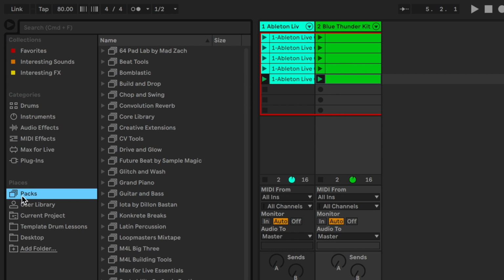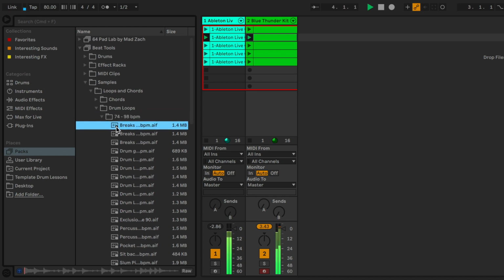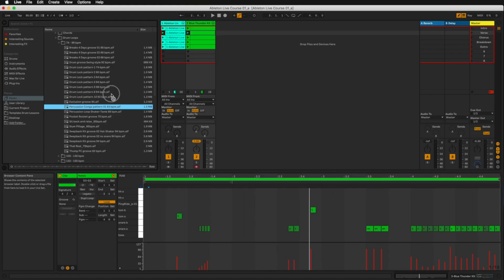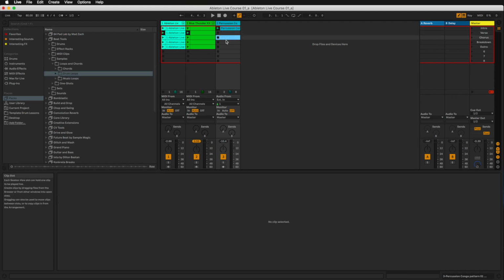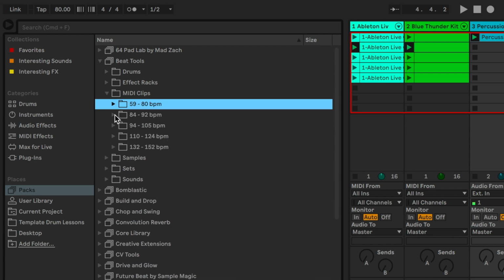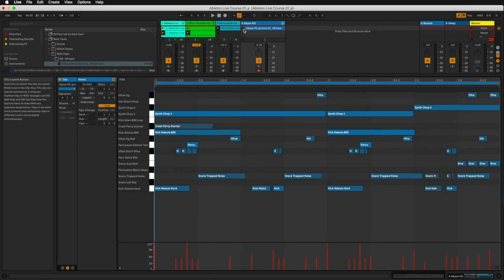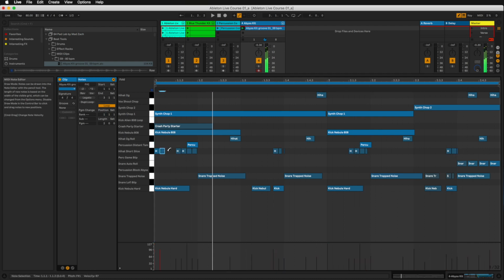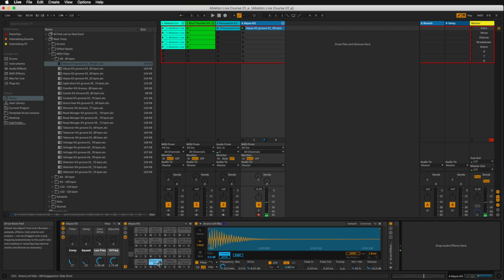Using PreMade Loops in Ableton / Module 02 / Composing & Producing in Ableton Live / For Newcomers